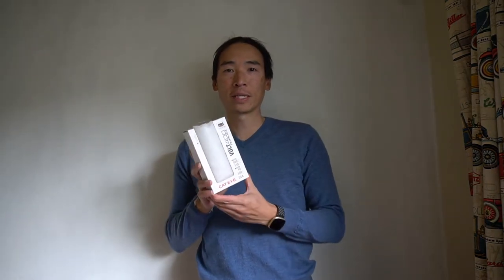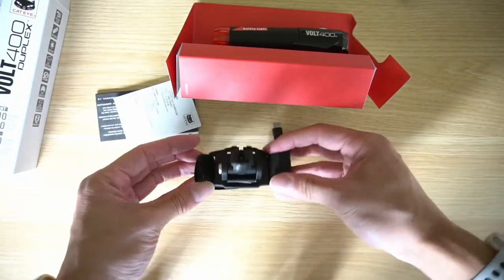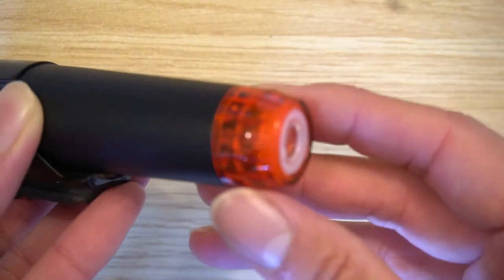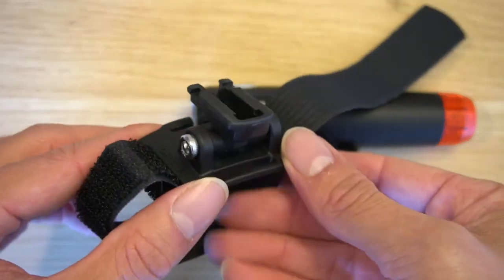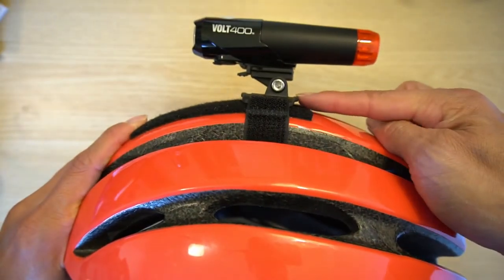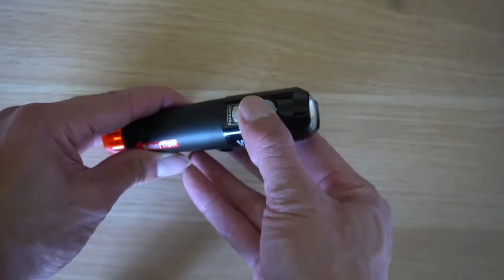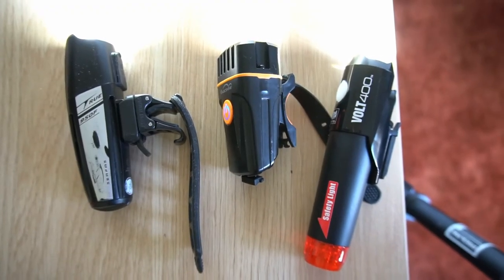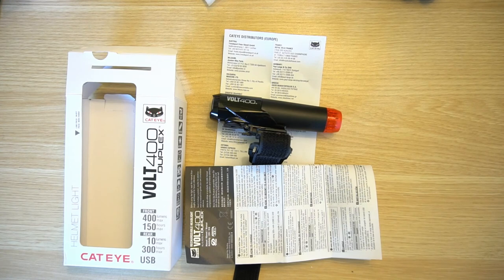Cateye Volt 400 Duplex bike light review, unboxing and features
Here's my first look and review of the Cateye Volt 400 Duplex front / rear bicycle light.

Time stamps:
0:00 Introduction
0:14 Box and description
2:11 Unboxing and contents
2:49 Instructions
4:03 Close look at light
5:36 Helmet mount
6:54 Connecting light
7:17 Mounting light on helmet
9:03 Charging light
10:47 Viewing light modes (Warning flashing)
13:01 comparison
14:23 Weight 111.8 grams
14:59 conclusion